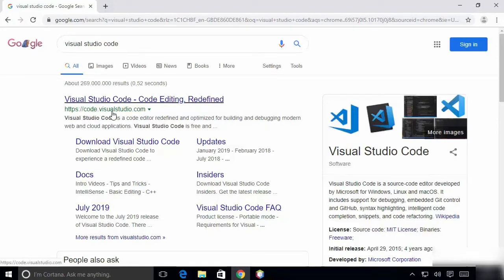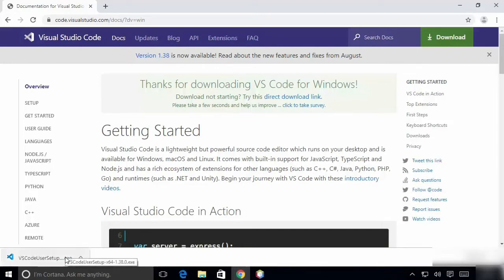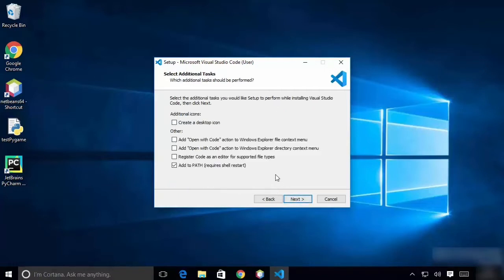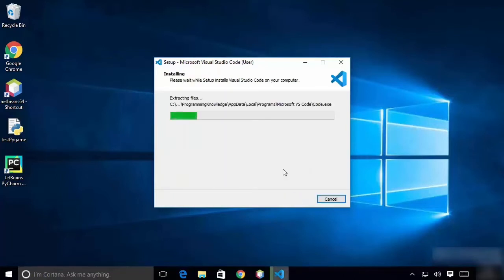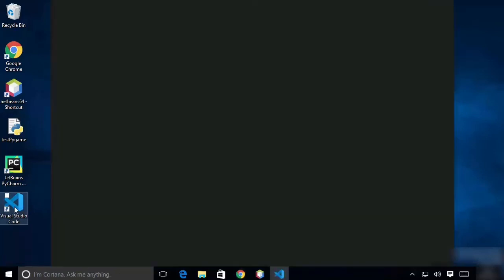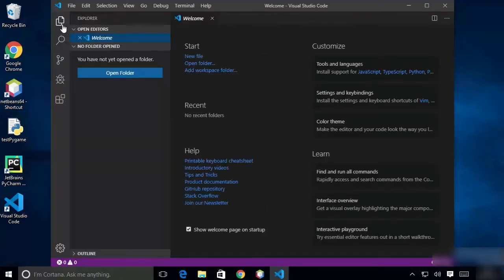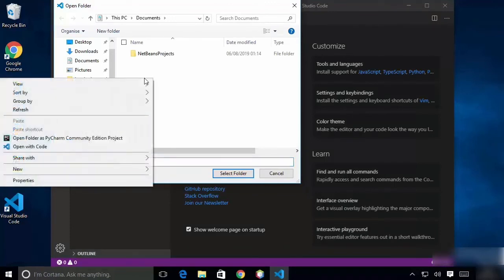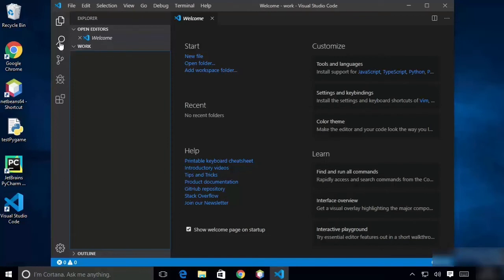vs code installation | How to install visual studio latest version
In this video, we're going to show you how to install and set up VS Code. Once you've done this, you'll be able to edit your code, debug your code, and more!

If you're new to VS Code or need help getting started, be sure to check out this video! We'll teach you everything you need to know about installing and setting up VS Code so you can start coding like a pro!

Welcome To The Code Tech channel for learning JAVASCRIPT DSA with Algorithms essential to Advance Coding

We create free and valuable tutorials aiming to teach everyone globally essential to advanced levels of top in-demand skills. On this coding channel, you find quick and to-the-point video content

if you have any doubts or any questions related to the DSA plz put your comment in the chat box😊😉